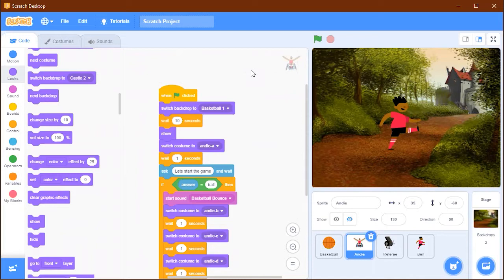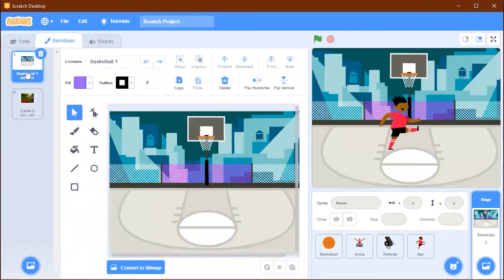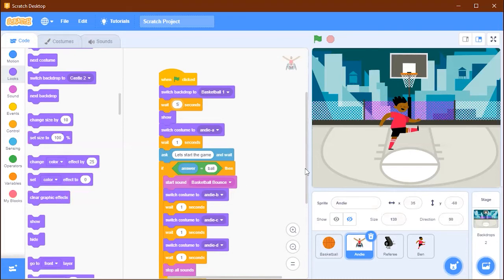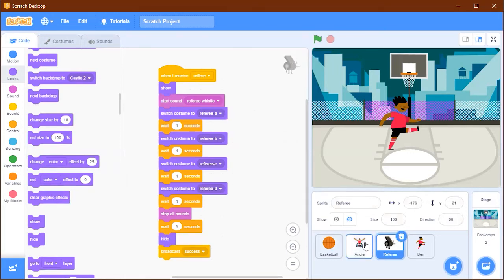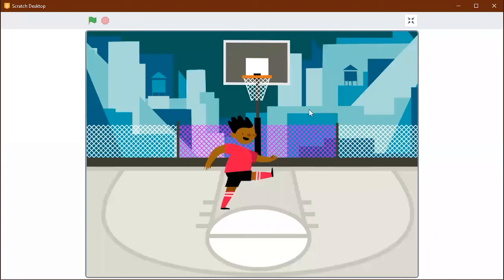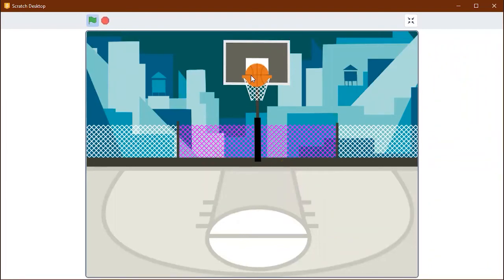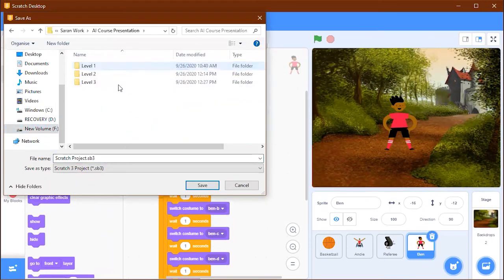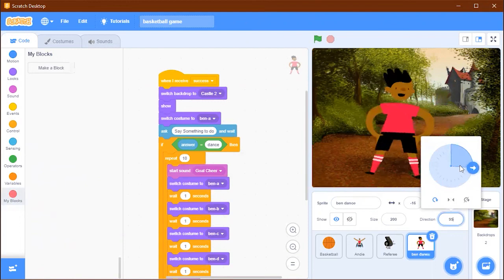How to create game in scratch | Scratch Tutorial | A.I Tutorial | By Saranya Ravichandran | SKILLHAI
Hello everyone, welcome to SkillHai (a new platform for learning new skills)
Here, I am your Artificial Intelligence Faculty Saranya Ravichandran. In this (AI) lecture, I'll teach you how to make a game from scratch using artificial intelligence. So, if you all interested to learn AI then keep watching my sessions. Learn AI from basic to advanced.